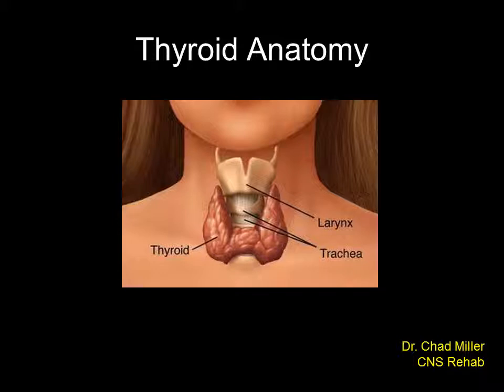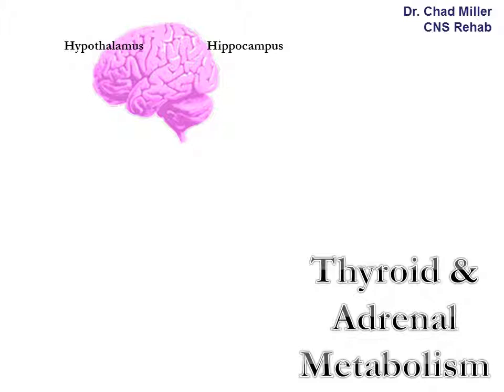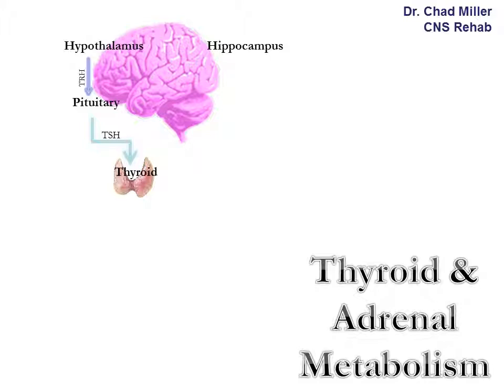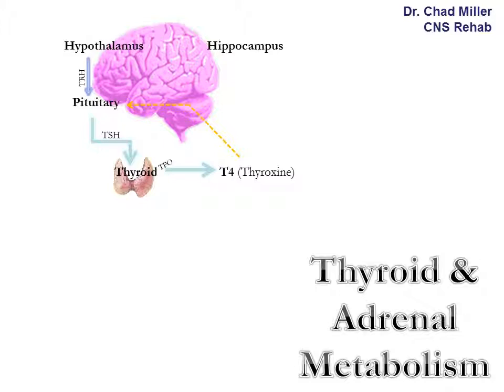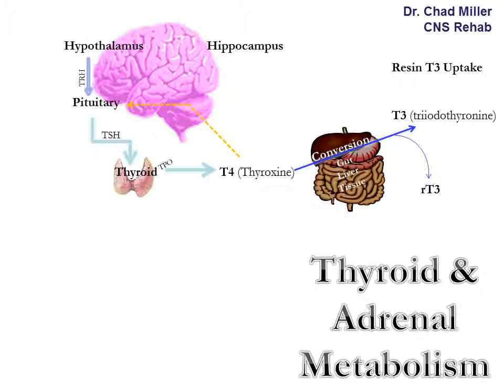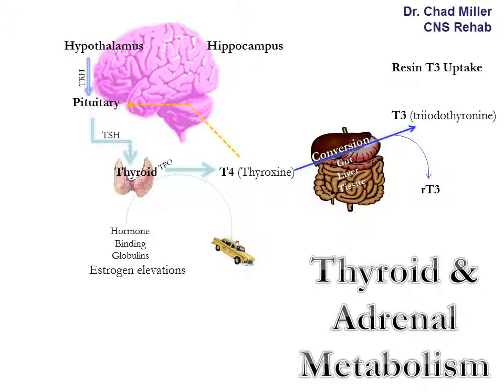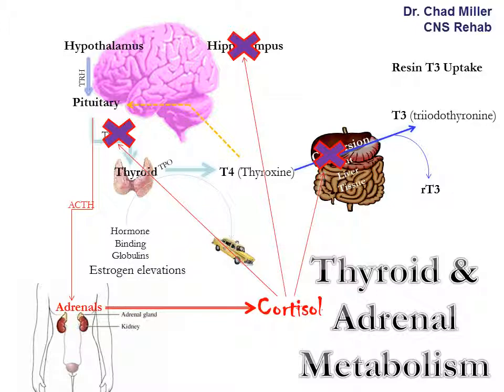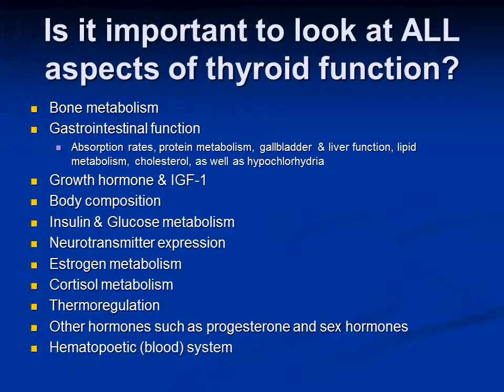Basic Thyroid Anatomy & Physiology Primer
Basic Thyroid Anatomy & Physiology